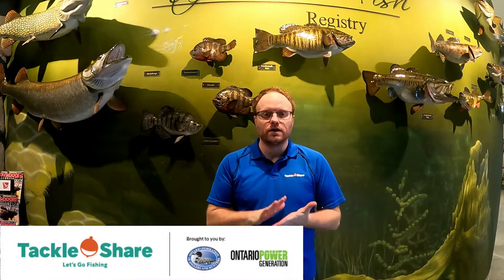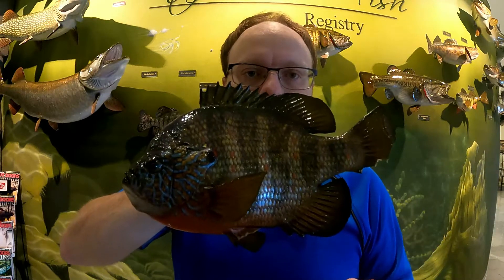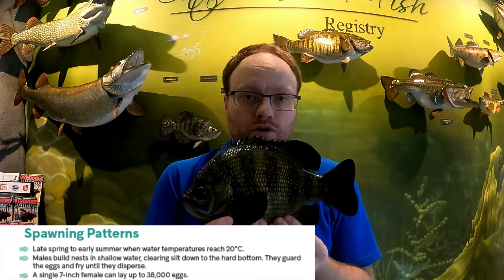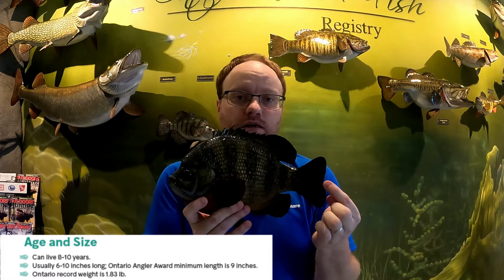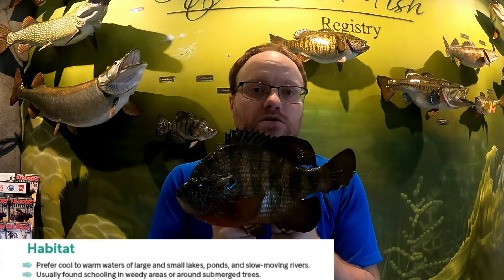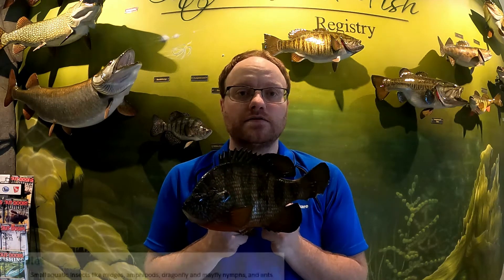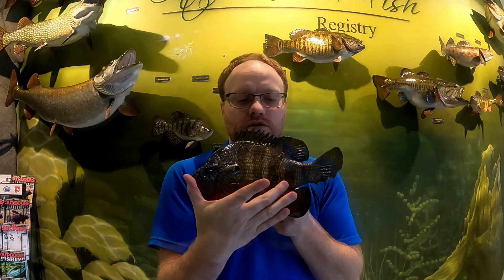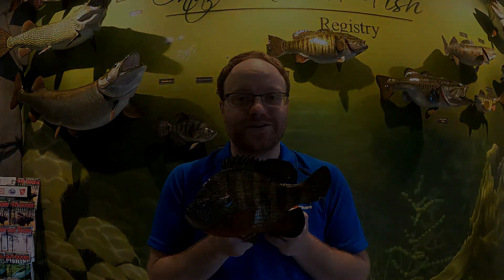All About Bluegill & Pumpkinseed Sunfish - Identification, Habitat, Spawning, Diet, Age & Size, Tips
All About Bluegill & Pumpkinseed Sunfish - Identification, Habitat, Spawning, Diet, Age & Size, and Fishing Tips

TACKLESHARE PROGRAM
TackleShare is a program of the Ontario Federation of Anglers and Hunters (OFAH), with Ontario Power Generation as title sponsor.  We are proud to deliver this important program that encourages fishing as a fun, family activity that can be done anywhere in Ontario while staying within your family bubble.

MAILING ADDRESS
TackleShare c/o OFAH
4601 Guthrie Drive